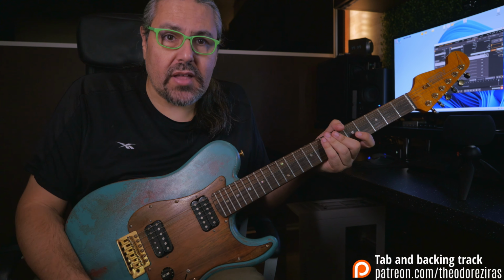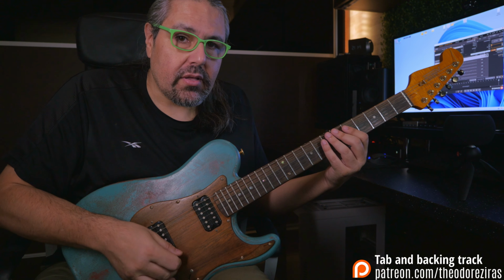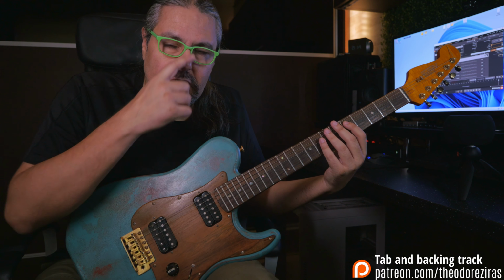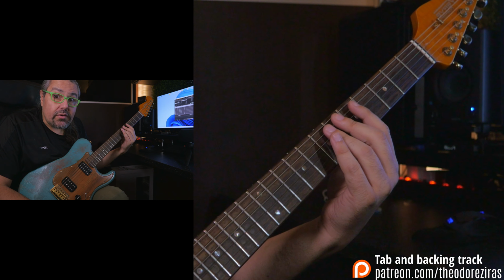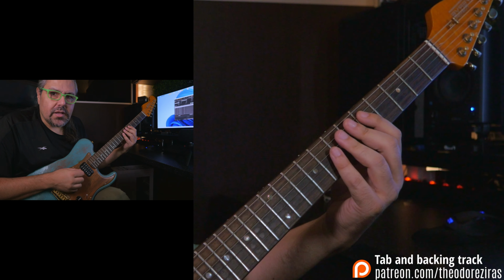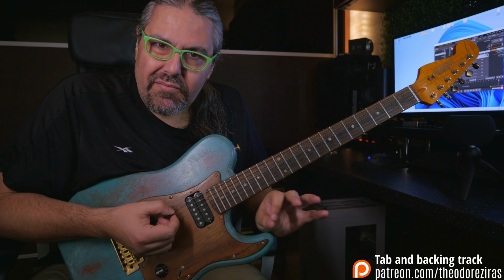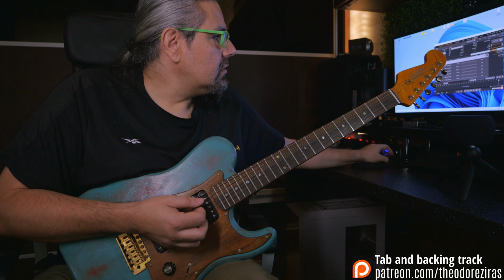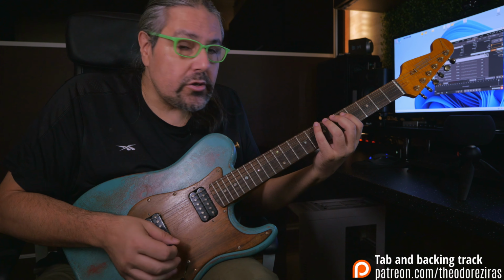GC88 Fear of the index finger | Iron maiden Fear of the dark intro exercise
Tab is available in Guitar Pro, Powertab, pdf and jpg format + Backing Track